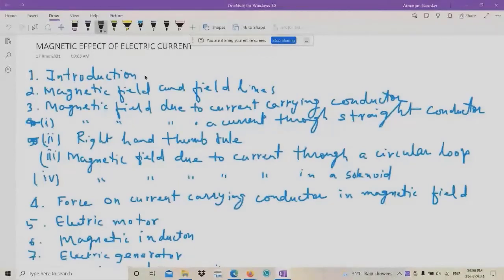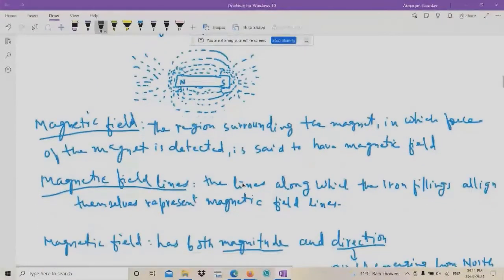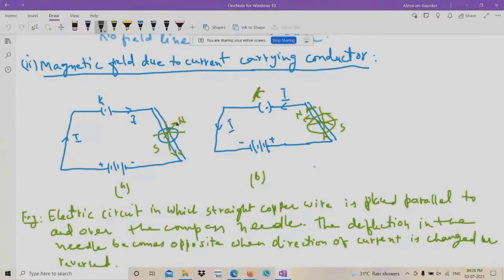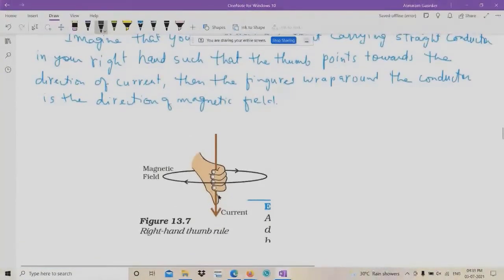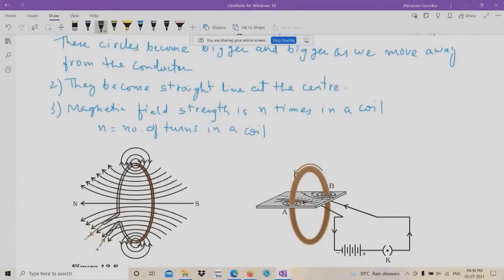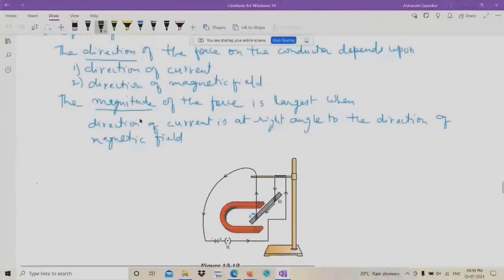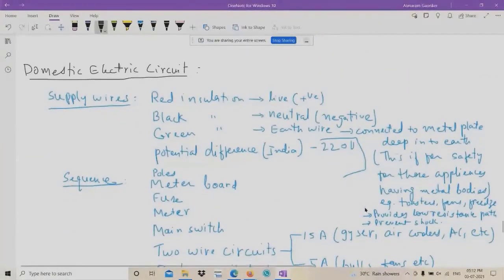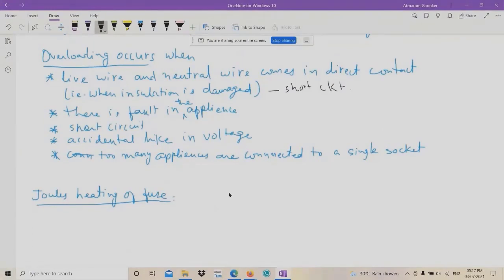Summery on Magnetic Effects of Electric Current for class X by Atmaram Gaonker